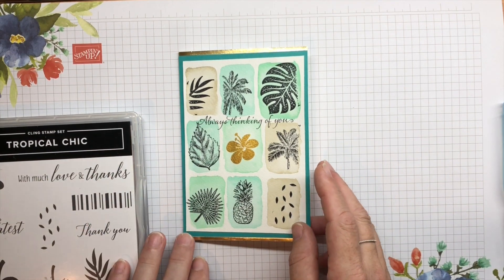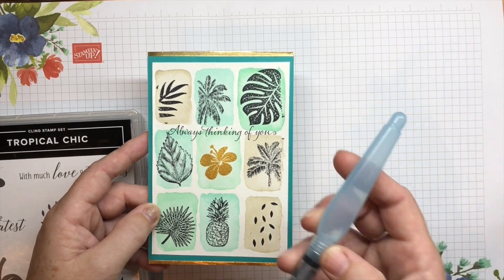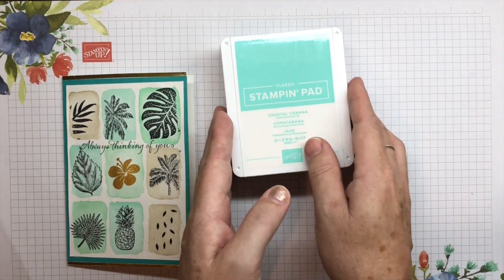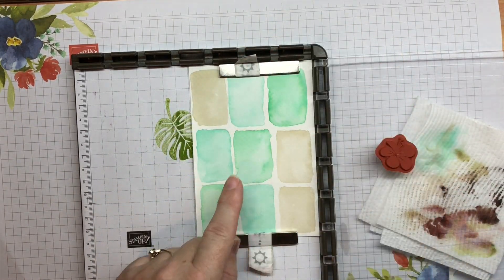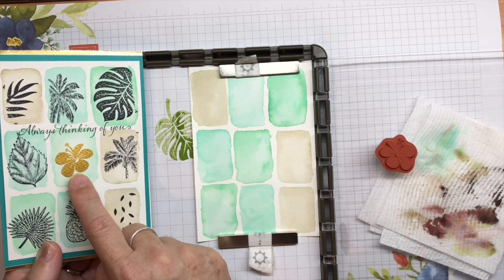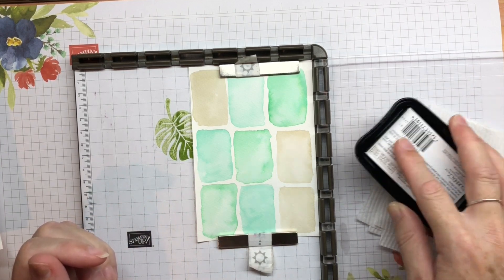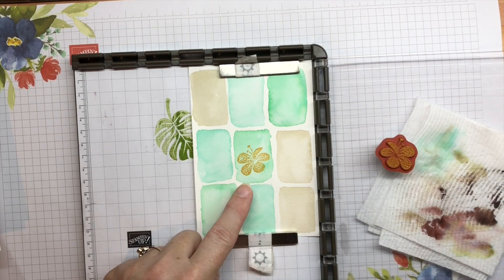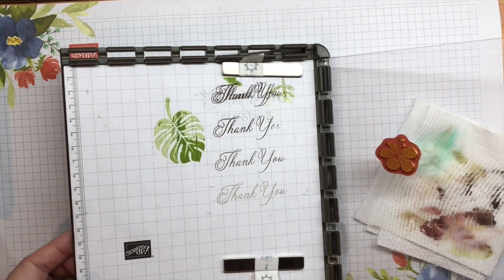Tropical Chic Water Colour Card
Unfortunately I cut my card front from Water Colour paper first which then resulted in me needing to 'tweek' the other layers to measure correctly for the card to fit into the SU C6 envelopes. Measurements are: W/W Thick - 8 5/16' x 6 1/8', score between 4 1/8' and 4 3/16'; Burmuda Bay - 5 7/8' x 4 1/8'; W/Colour - 5 5/8' x 3 7/8'; Two 4 1/8' x 1/8' strips of Gold Foil. Inks - Delicata Golden Glitz, StazOn Jet Black, SU Call Me Clover, SU Sahara Sand, SU Coastal Cabana